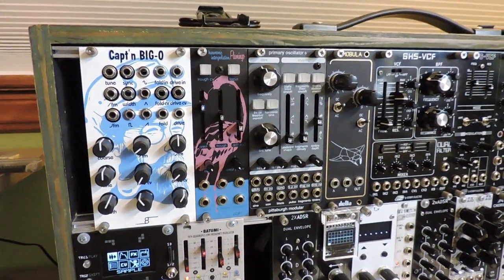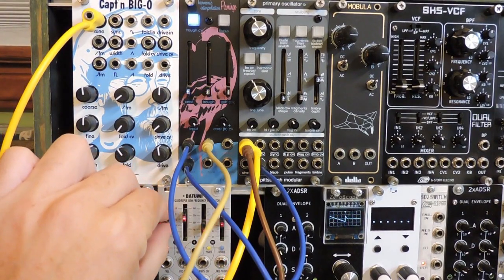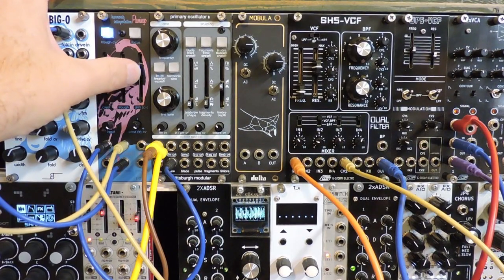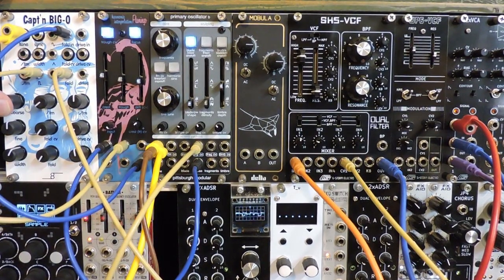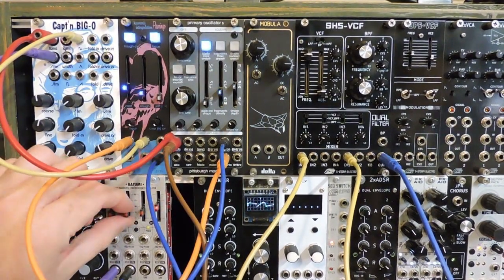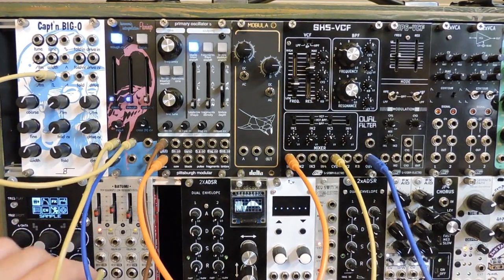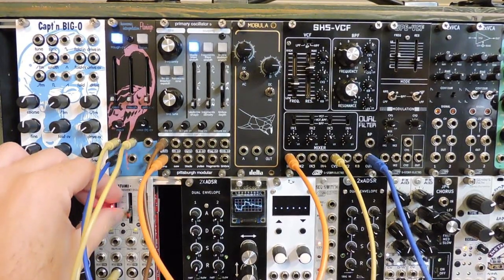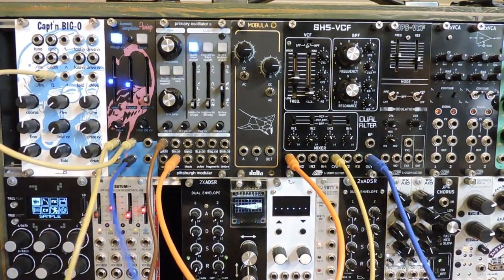Pittsburgh Modular Flamingo [Safari] Patching [Demo #1]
Just got the new Pittsburgh Modular Safari Flamingo module in.
It's a harmonic interpolation device using a previously unrealized method known as center clipping.
Flamingo can deform and undulate your audio sources in new and interesting ways.
In this video I'll discuss Flamingo and make some patches.
The last section will show how well Flamingo processes control voltages.

0:00 Cold Open Sounds
0:20 Introduction
1:14 Patch Explorations
11:15 Using Flamingo for Control Voltages